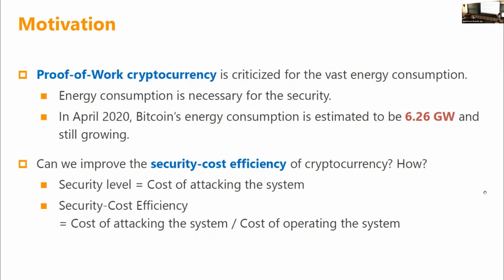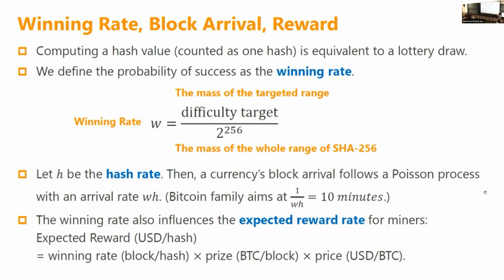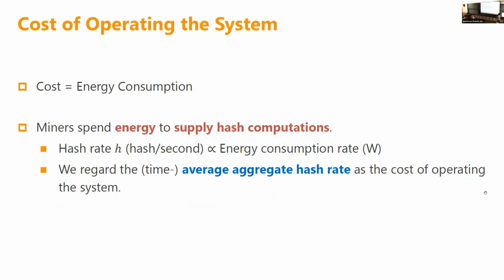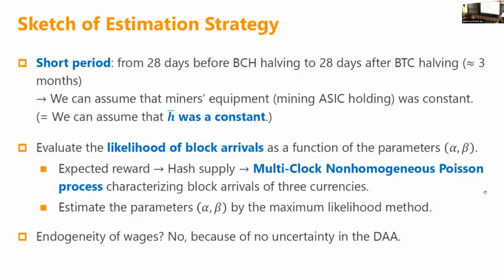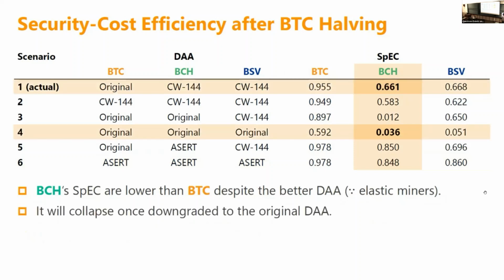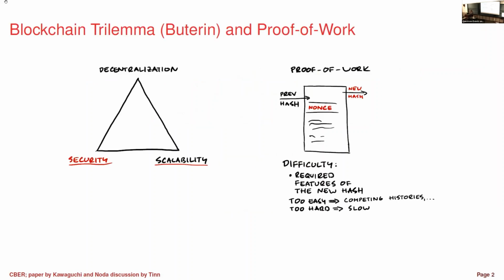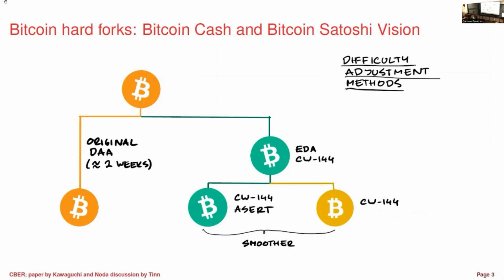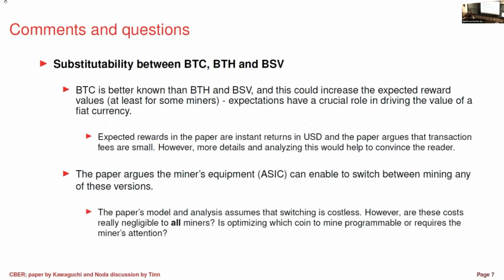Security-Cost Efficiency of Competing Proof-of-Work Cryptocurrencies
Shunya Noda (University of Tokyo)
 presents his work on the efficiency of Proof-of-Work blockchains. The work is joint with Kohei Kawaguchi (HKUST).

Katrin Tinn (McGill University) provides comments.